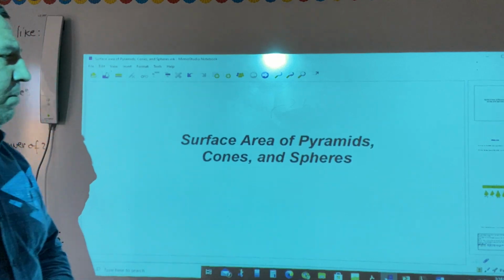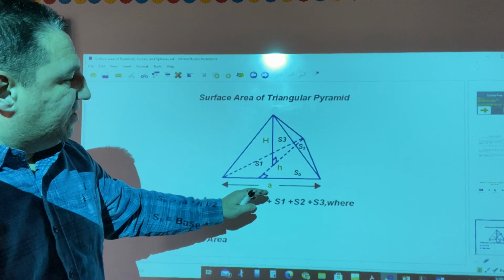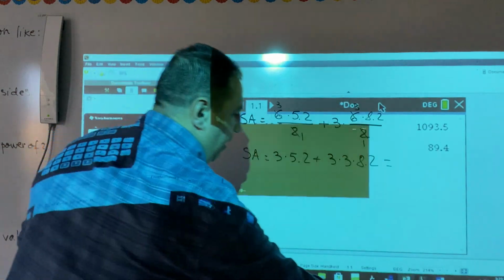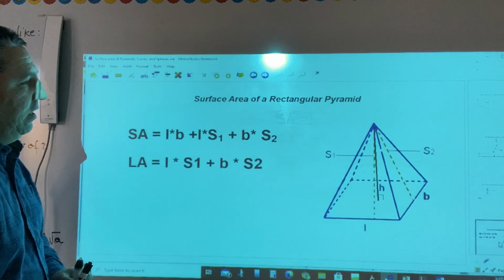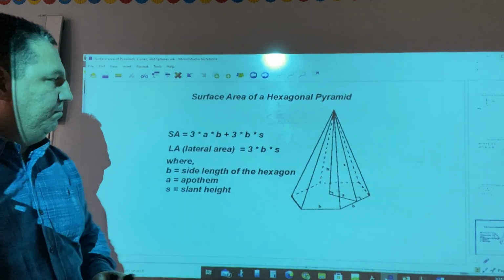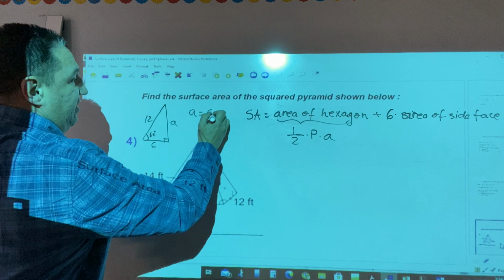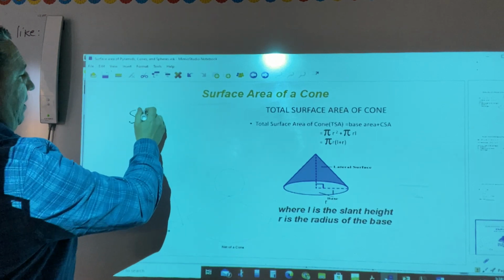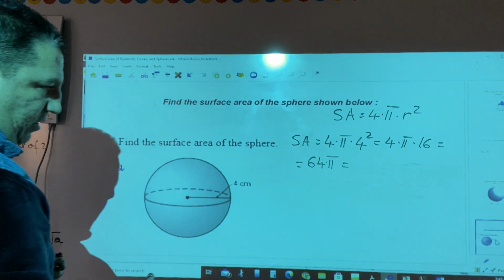Surface Area of Pyramids, Cones, and Sphere